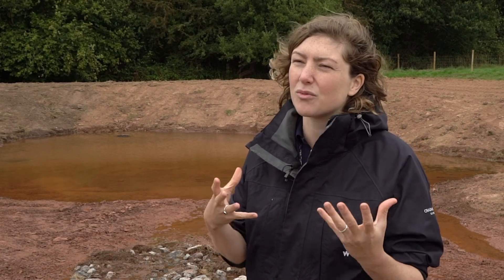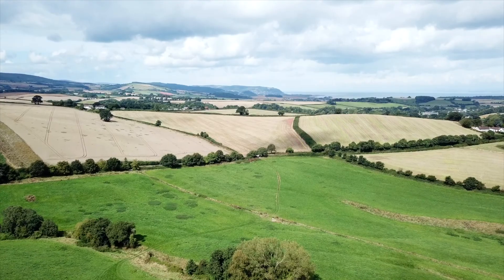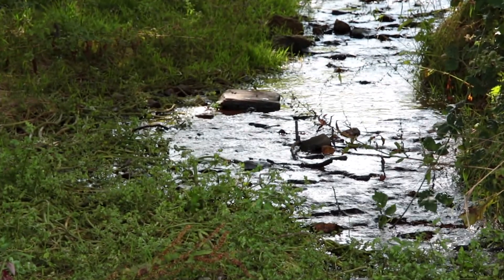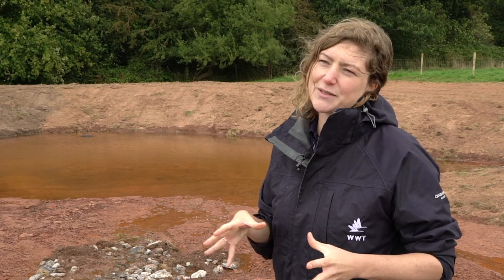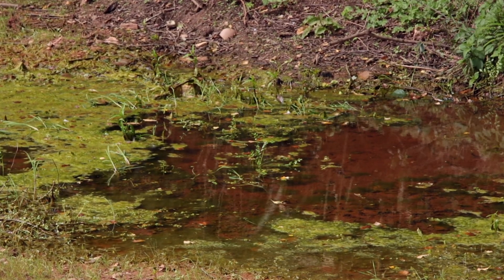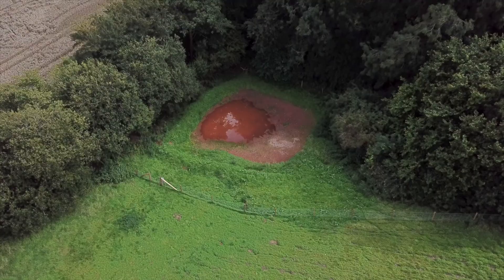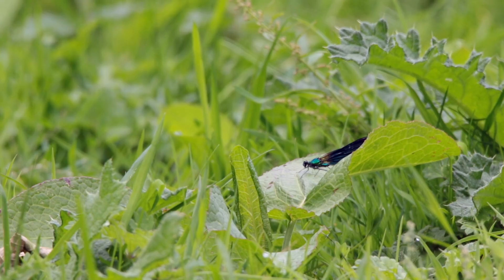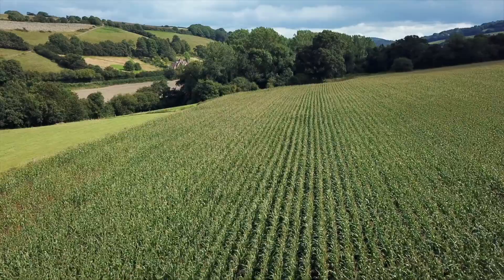How Natural Flood Management (NFM) Works: Slowing the Flow | WWT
Climate change is likely to mean more frequent and intense flooding for the UK. Traditional 'hard' flood defences - putting up barriers to literally stop the water - can no longer cope alone. They're also not positively impacting the natural world, so adding more of these systems is problematic. So what else can we do?

Natural flood management, or NFM, works with our landscapes to 'slow the flow' of water into our rivers and drains through natural water features - wetlands. One such project is run by WWT's Carina Gaertner with the Environment Agency, in the Donniford and Monksilver river catchment (Two Valleys project).